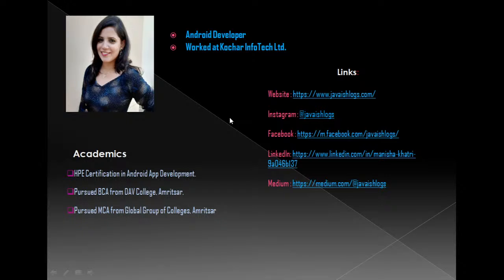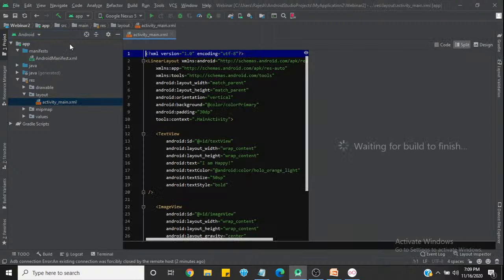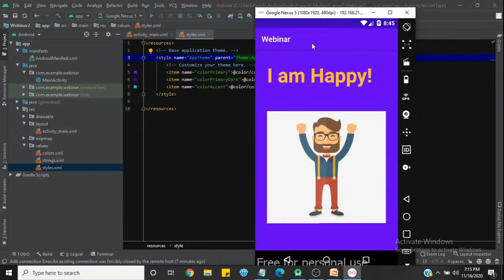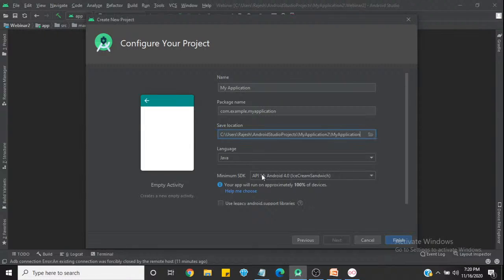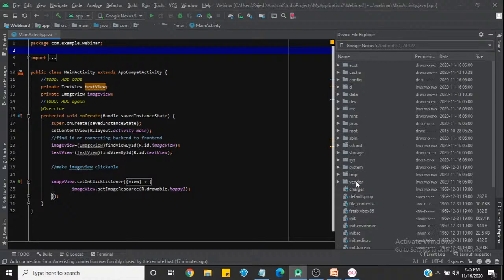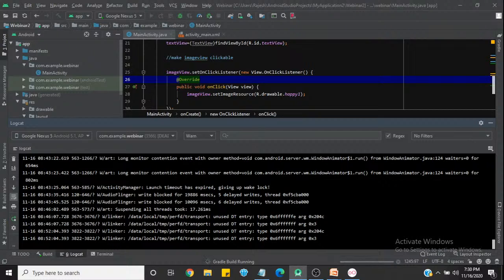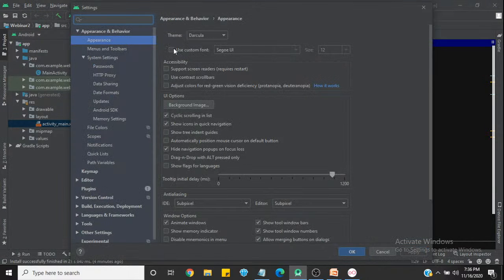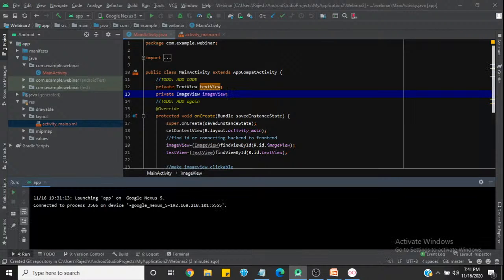Introduction to Android Studio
In the era where not only today’s but the coming generations too is all about working on mobile apps only. Having a vivid knowledge of Android Studio will fetch you more. It is purpose-built for Android to accelerate your development and help you build the highest-quality apps for every Android providing you the fastest possible turnaround on your coding and running workflow.

Meet Manisha Khatri in our upcoming webinar on 16th November. She is a professional android developer in a renowned IT firm having all the top-to-bottom knowledge about the working of API.

Catch us live on 16th November at 7pm!